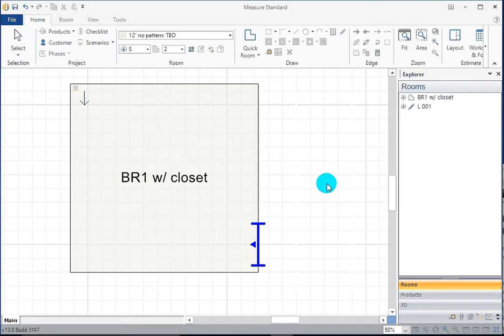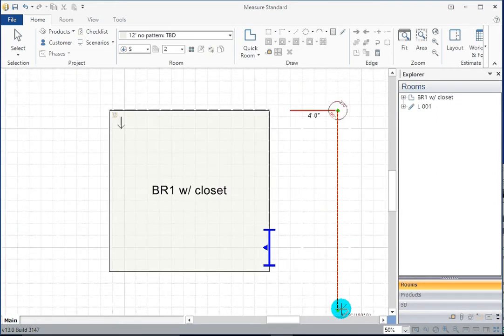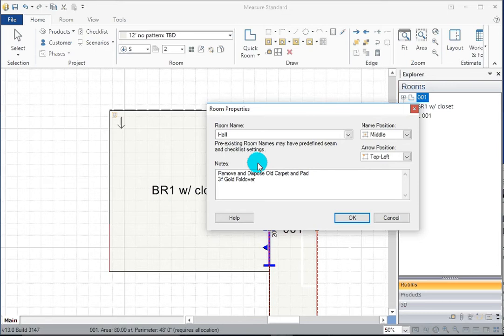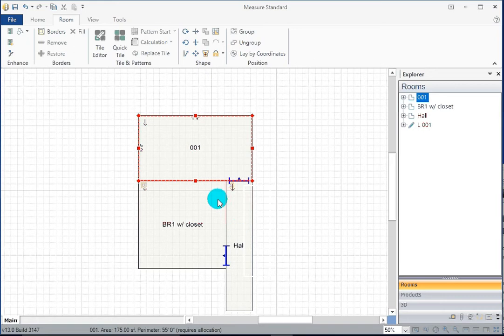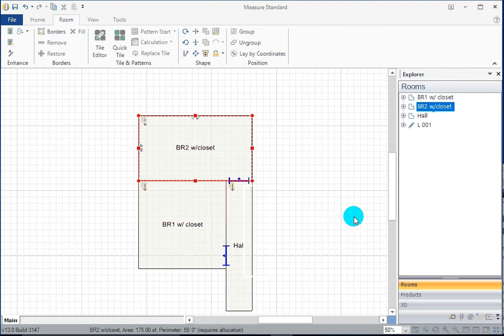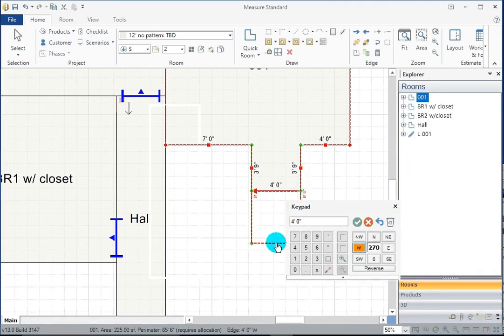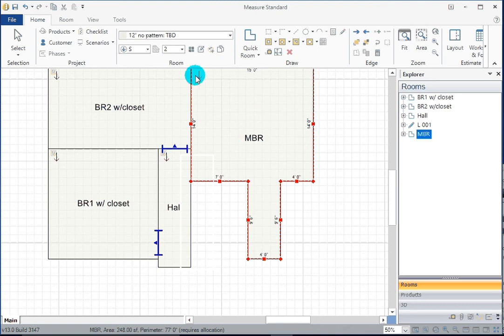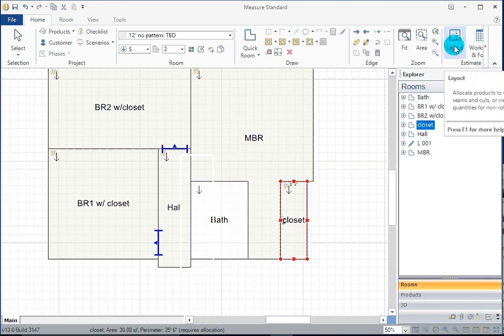MeasurePart5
Drawing Rooms with Polygon Tool
Drawing Rooms with and Without Closets